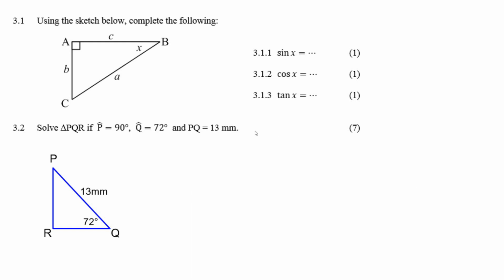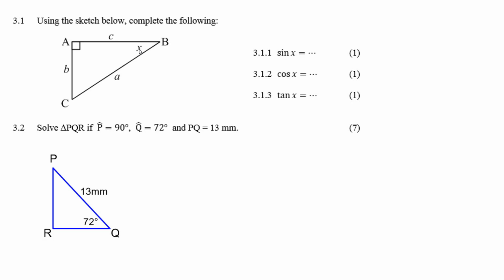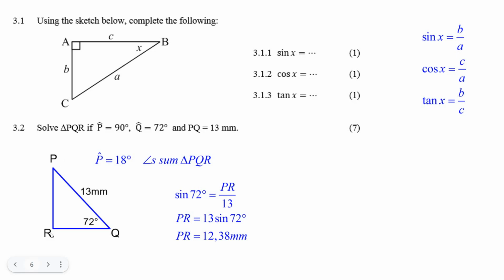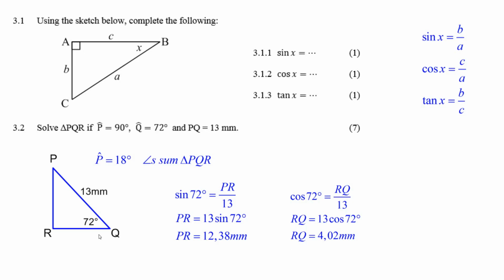Trigonometry Q3 1 Q3 2